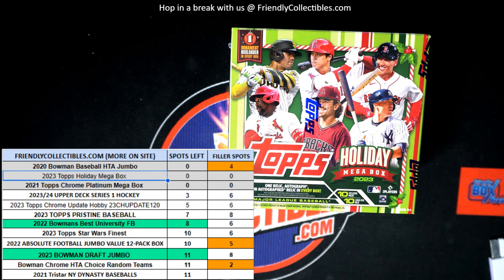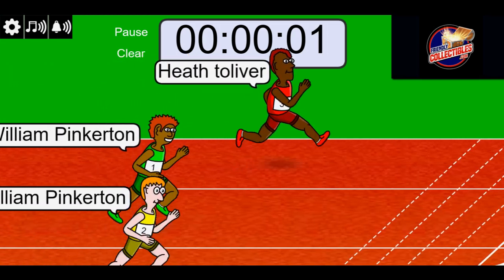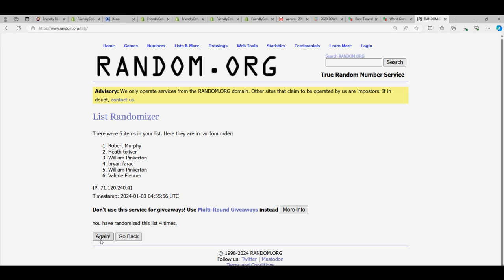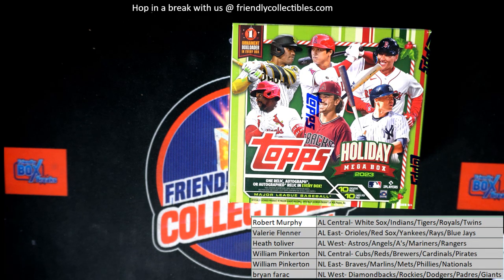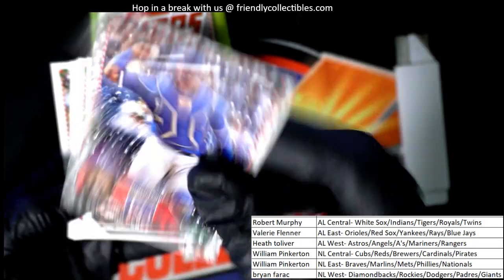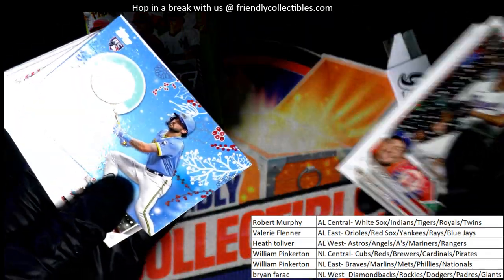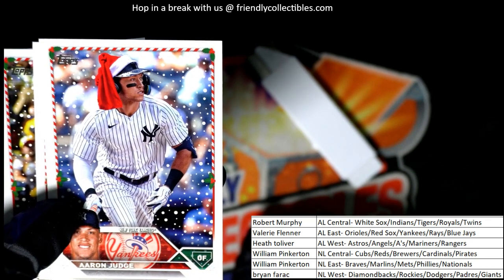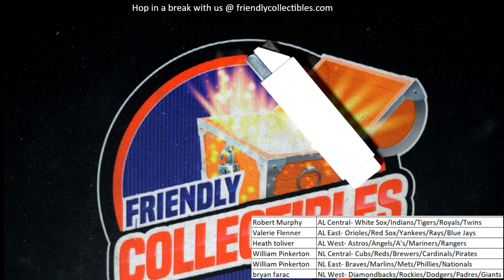2023 Topps Holiday Mega Box ID 23HOLIDAY110